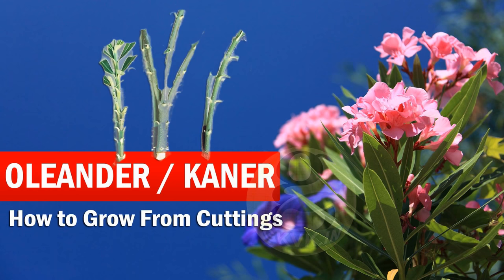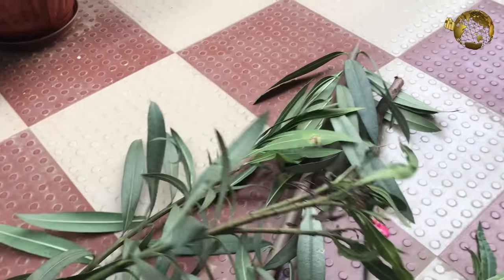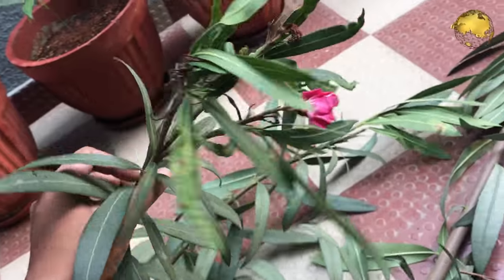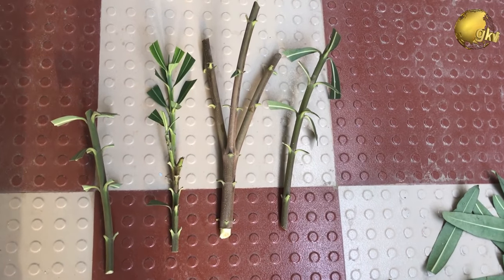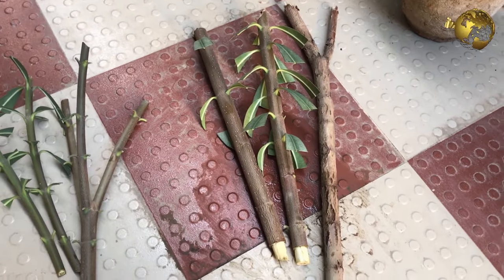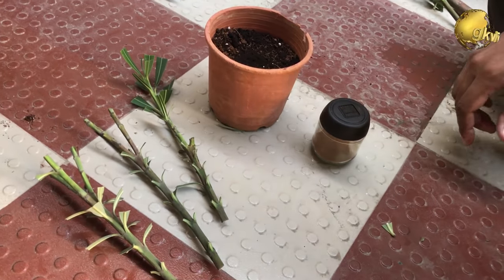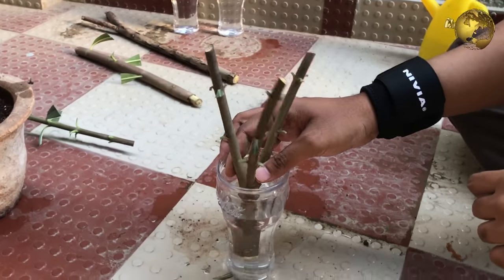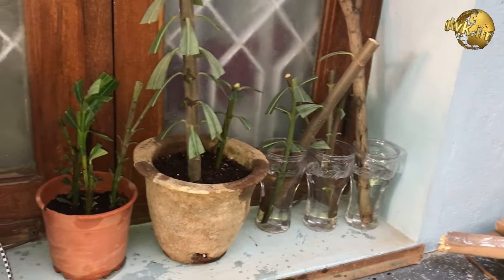How to Grow Oleander from Cuttings | Growing Kaner Nerium Oleander Cuttings and Care in English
Today I will show you How to grow Oleander or Kaner tree from cuttings and also some important points on Oleander Care – The approach is  little different when it comes to Oleander. So please watch this video till the end.

Oleander or Nerium oleander is a shrub or small tree in the Apocynaceae family, toxic in all its parts. It is most commonly known as nerium  or oleander, from its superficial resemblance to the unrelated olive Olea.
Oleander is one of the most poisonous commonly grown garden plants – Do not worry, its toxic only when consumed orally.
Okay, now regarding the usefulness of this plant. Its an ornamental plant in gardening because if its beautiful colors white or pink flowers. Also medically Drugs derived from N. oleander are been investigated as a treatment for cancer, but still unsuccessfully. Its also used in anti-aging creams.
Well, Now that’s in brief about the Kaner or Nerium plant.
Now I will show you how to grow oleander from cuttings with two different approaches or methods.
This is easily available in many parks, home gardens or even roadside. You can get its cuttings easily. I as usual got these cuttings from my Hospital.
So, few things to remember in growing oleander / Kaner from cuttings is :
1. Either start the cuttings immediately or
2. Immerse the cuttings in water, till you plant to start the process.
That’s what I did, I brought these and immersed in water for about 6 hours. Then later, in evening when I got time, I will be starting the process.
Here I Have different ranges of cuttings like they differ in thickness and also maturity. Some are green soft branches and some are woody.

Then make cuttings of about 6 - 8 inches minimum for softer cuttings and little longer for woody cuttings.
 In Gardening, its actually just experimenting that’s makes it an interesting hobby, ofcourse with some knowledge.
Here I am also trying the conventional 45 degree cutting angle at the point of insertion. And for some I am also peeling the woody bark layer with a sharp cut so as to expose the cambium layer. These also explained in my Graftings video and also Air layering video.
Well, here I have removed the bark in this cuttings.
Okay, now…
We have totally about 9 cuttings, out of which 3 are soft, 3 medium and 3 woody.
Now watch carefully, we are going to use two methods, basically experimenting things.
Firstly few cuttings we will insert in Potting Soil – what I have done based on some research is oleander needs compost rich soil to grow cuttings. So I have mixed a lot of vermicompost into the pots along with regular potting soil. You can also use cow or horse dung powder.
Then secondly, we will put some cuttings in plain water. Few thing to do here is, do not disturb them for few days, except for changing water every 3 days or so for water cuttings and watering  alternate days or so depending on whether to keep the soil cuttings moist.
Well now we will start planting the cuttings of oleander. We will use our same old organic rooting hormone (that’s actually cinnamon bark powder from kitchen). Dip each cutting and make a hole and insert into the soil to about 2 inches deep.

Then, insert some cuttings into water glasses and keep them aside without disturbing for few days. Infact this is done, because for Oleander roots are supposed to develop faster in water. Lets try experimenting and check the results.
Well, keep them undisturbed for few days away from direct sunlight and also preferably you can also cover these with polythene bags.